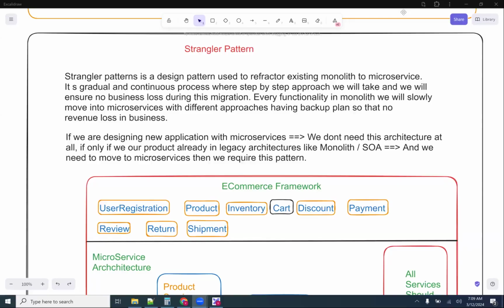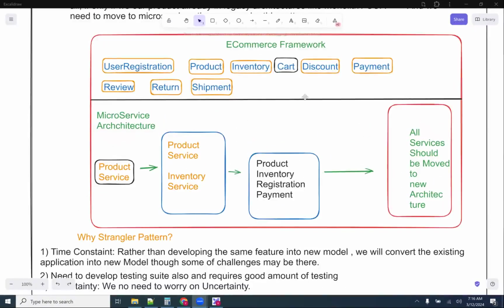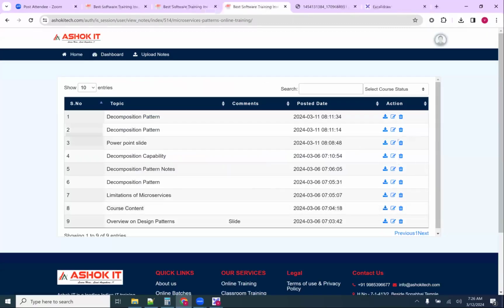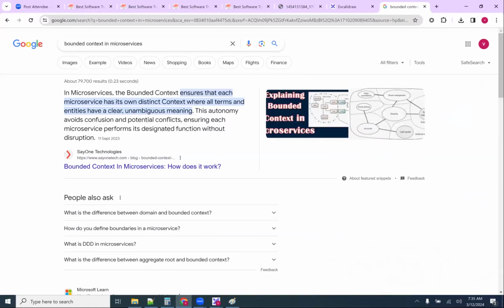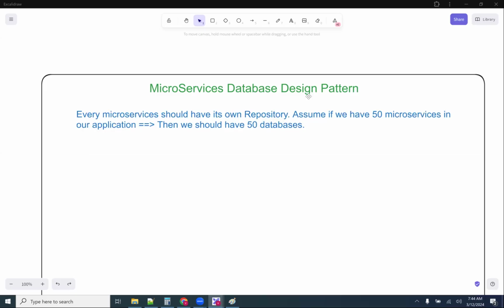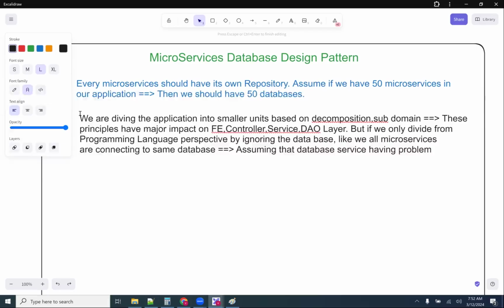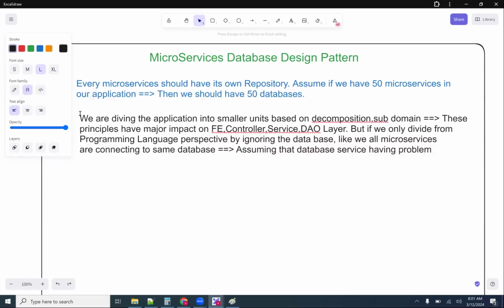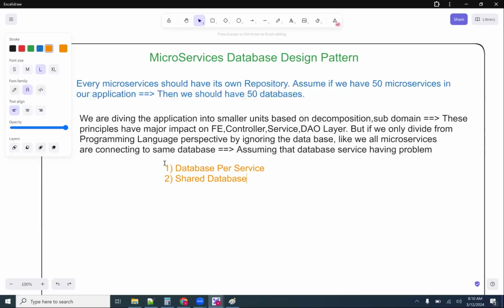Micro services - Design Pattern session 13